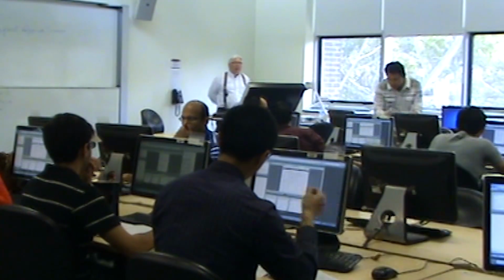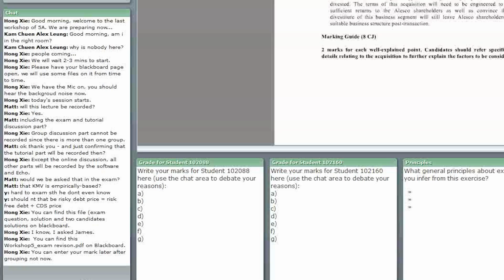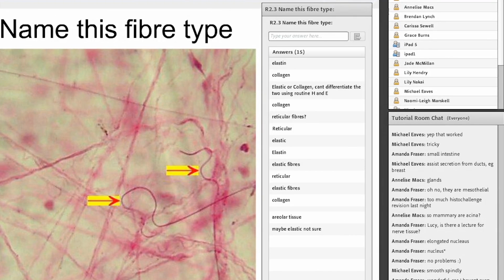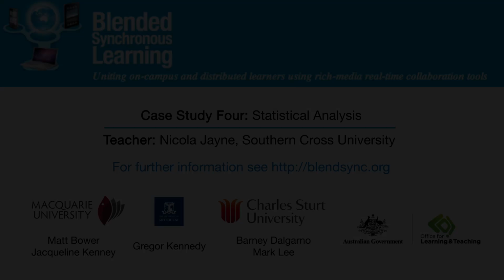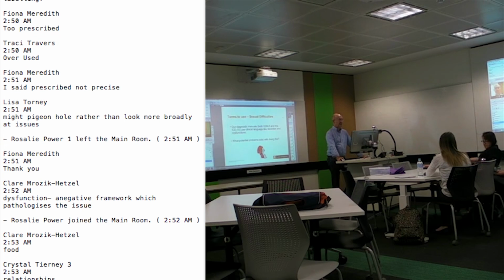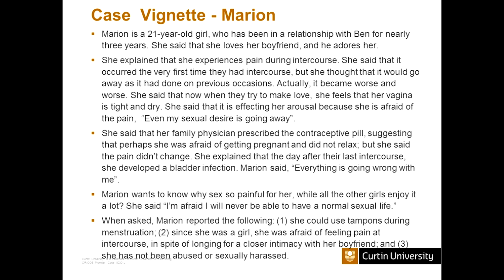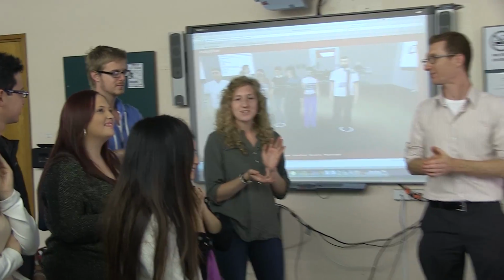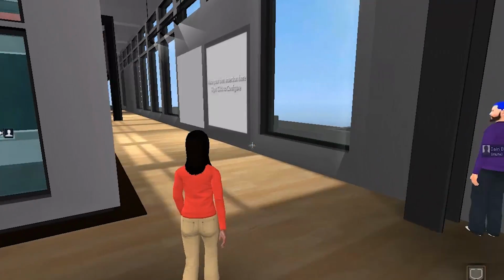Blendsync Case Studies Summary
Overview of all seven case studies in the Blendsync series